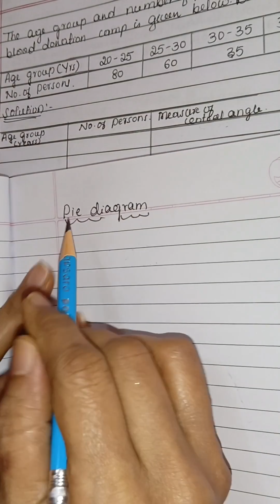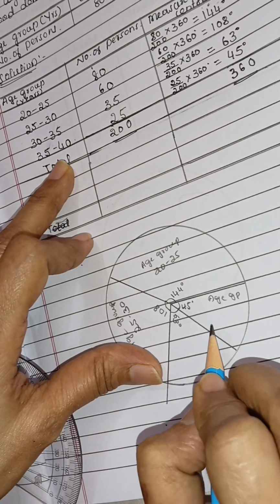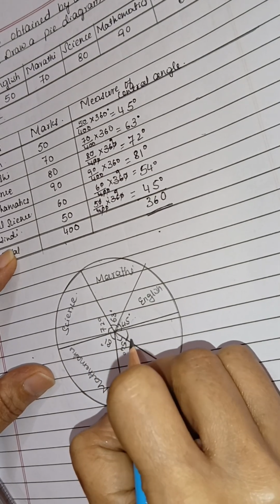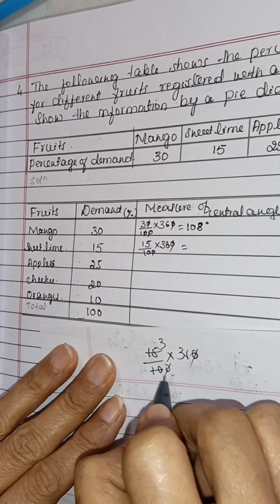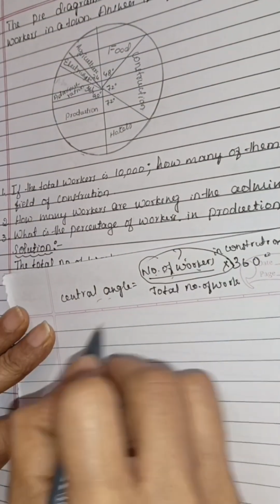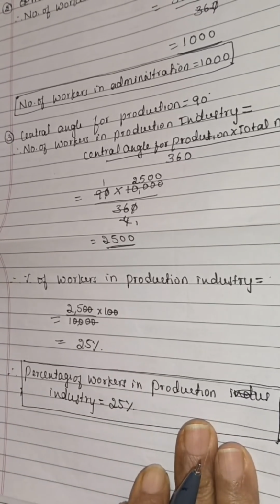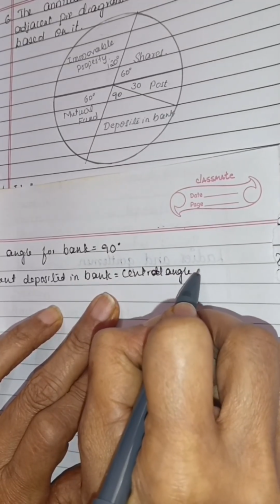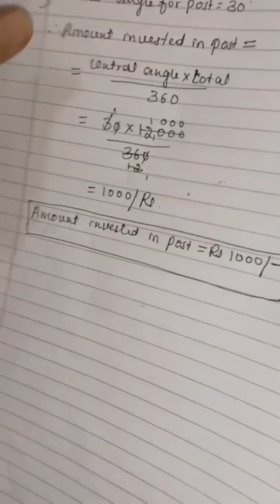10th SSC ALGEBRA. PRACTICE SET - 6.6 . Pie diagram. Cha. 6. STATISTICS.